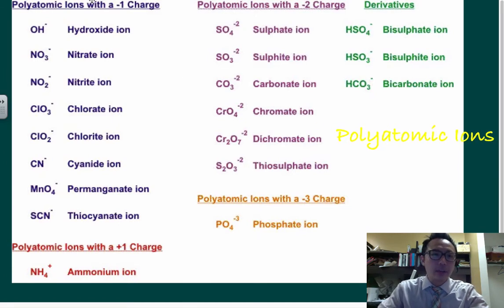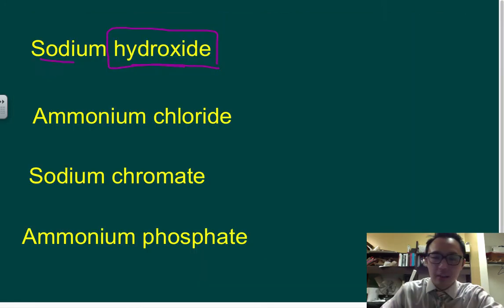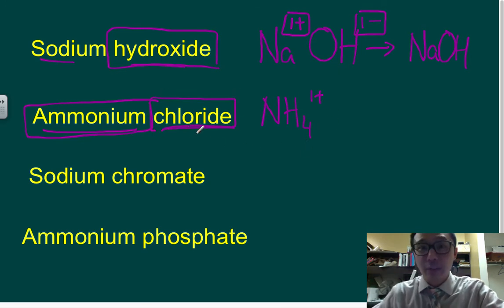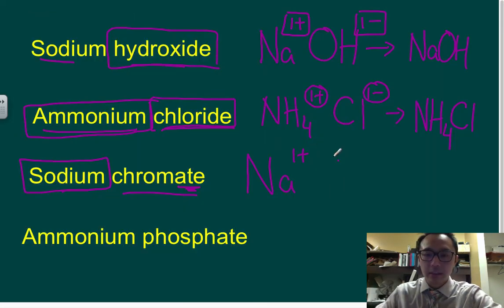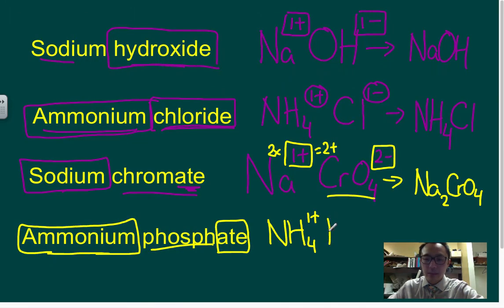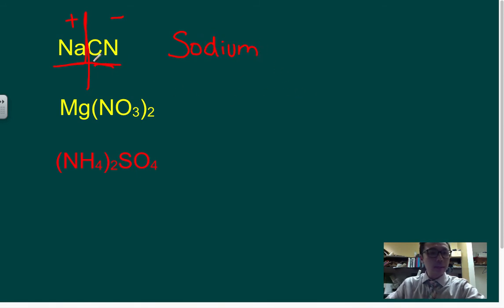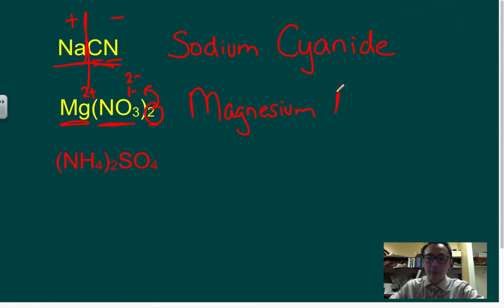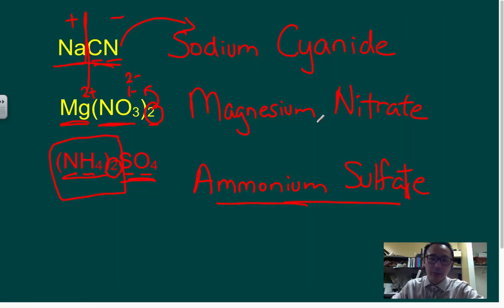Unit 3.6 - Naming ionic compounds with polyatomic ions